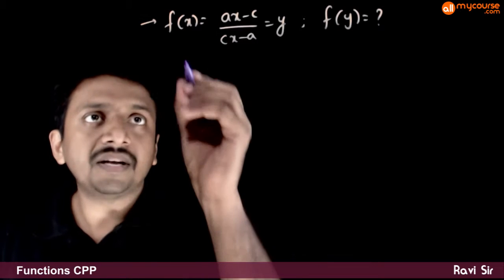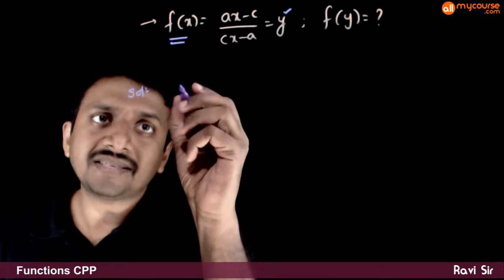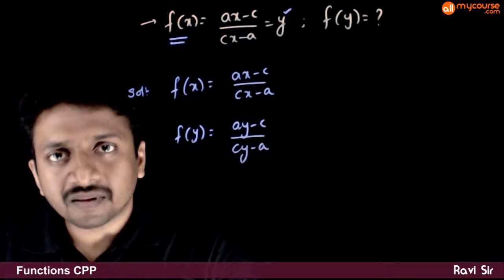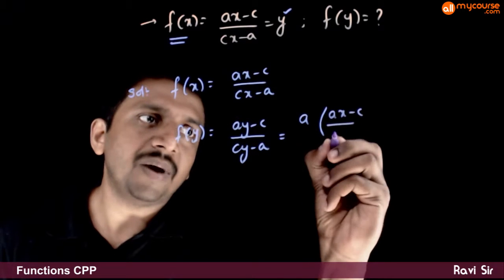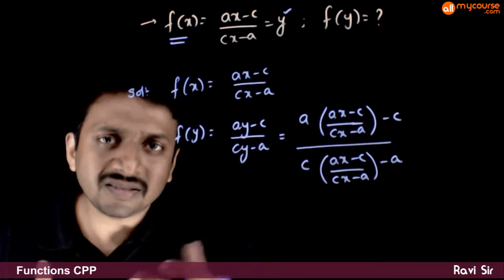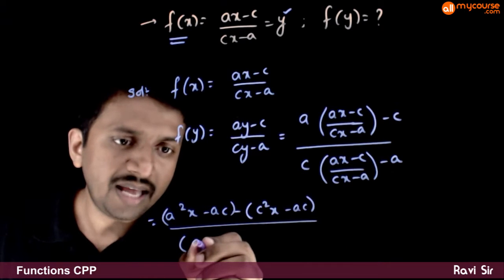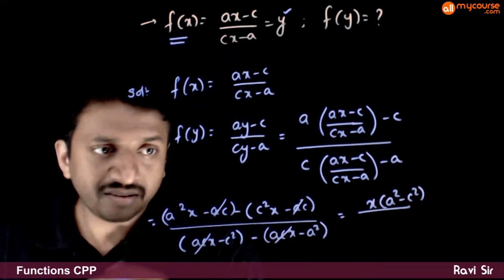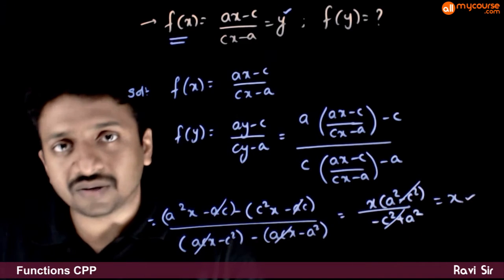Functions CPP Q 21